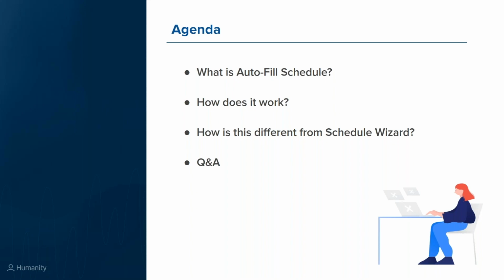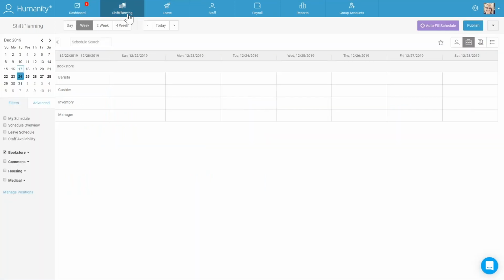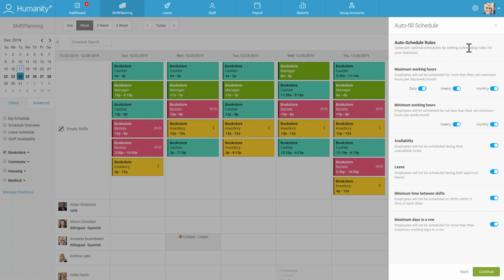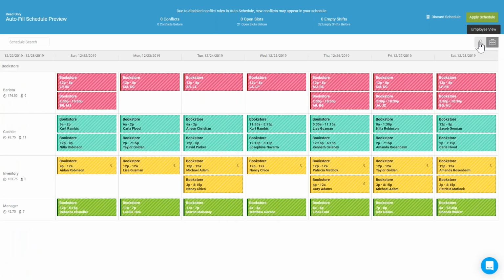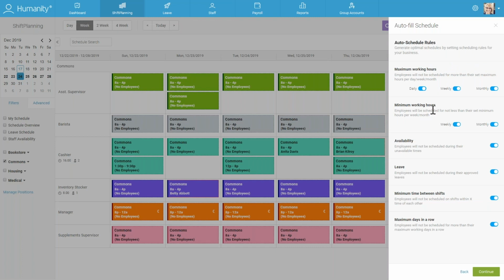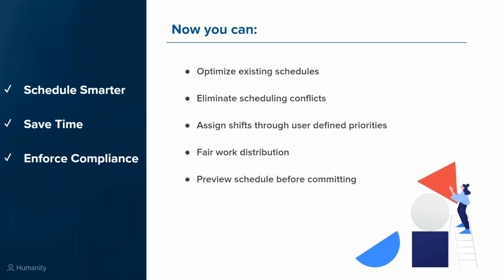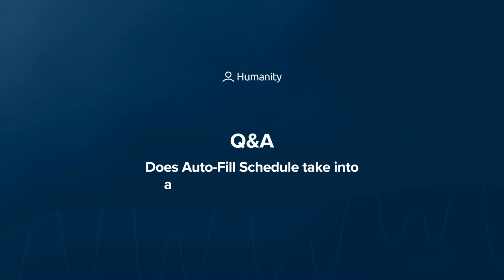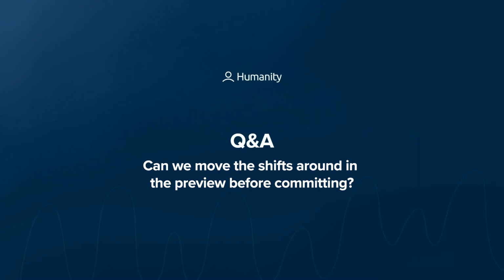Humanity Webinar: Automate Employee Scheduling with Auto-Fill Schedule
We’re answering all your questions about the Auto-Fill Schedule through a comprehensive use case. Our Solutions Engineer Amanda Rosenbalm will show you how to:

- Manage open and empty shifts in existing and blank schedules
- Eliminate conflicts even before you start building the schedule
- Ensure compliance with overtime, meal, and rest periods rules